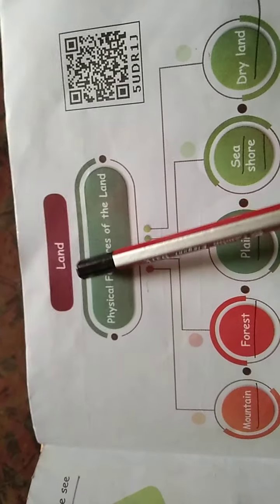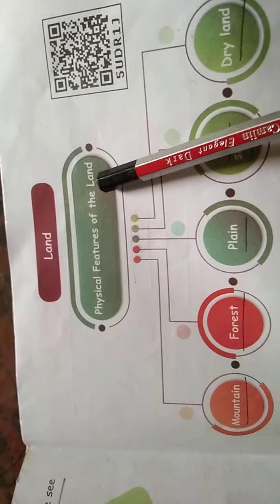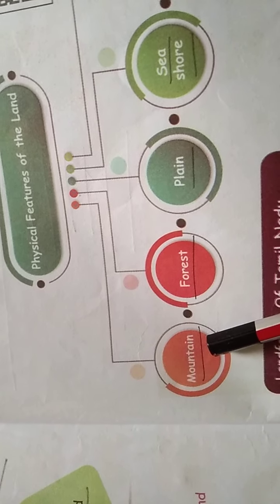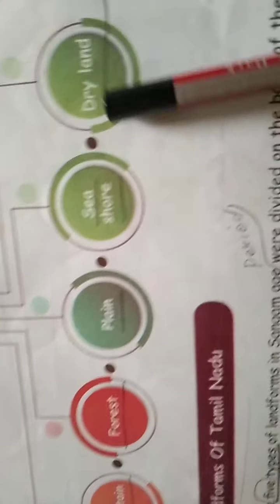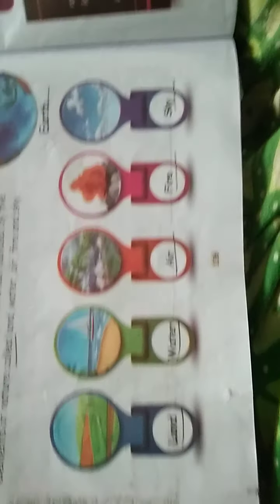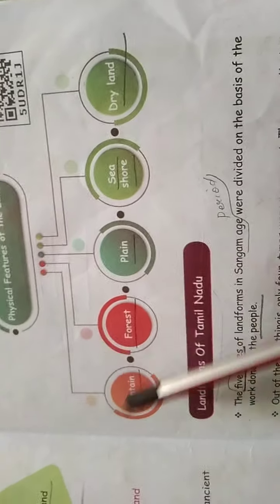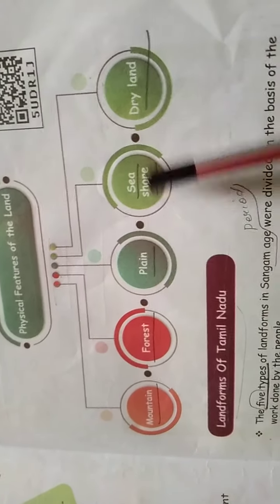Social, landforms of tamilnadu